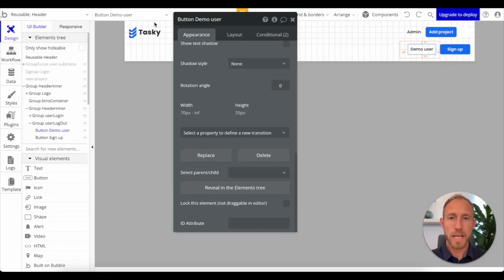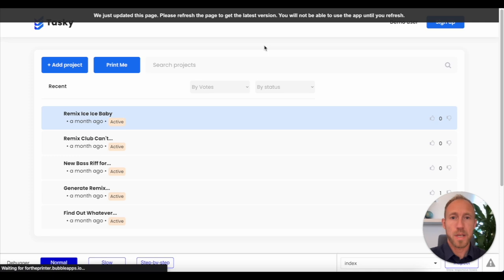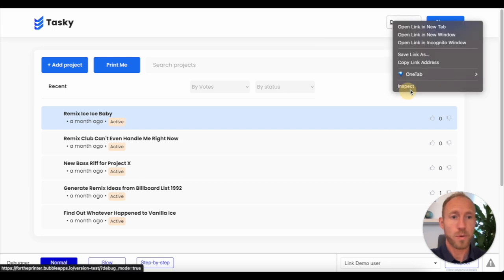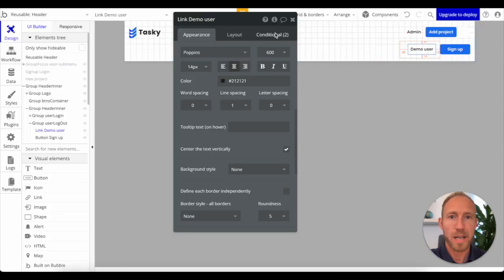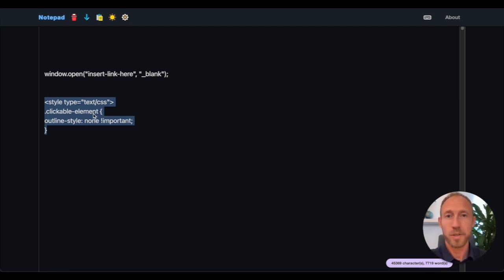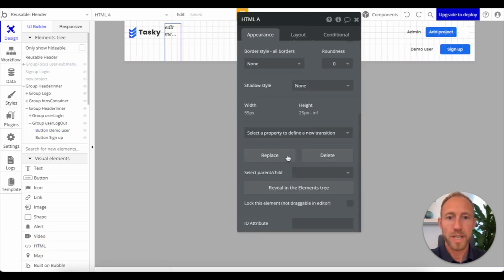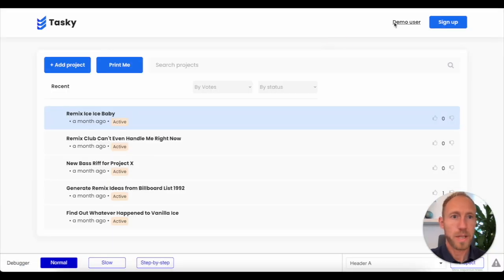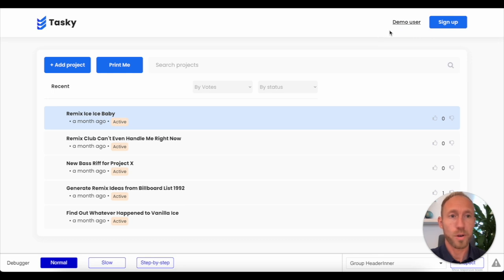How to Style in CSS to Remove Link Border - Bubble.io Quick Tip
Learn how to use CSS in Bubble.io and style the link element to remove a boarder.

Limited Time $10 one-on-one Consulting -